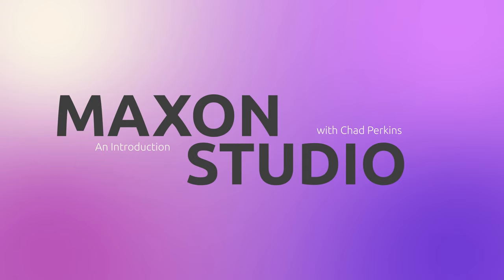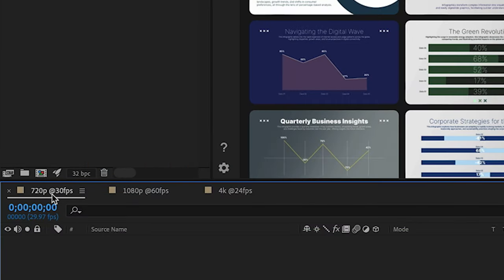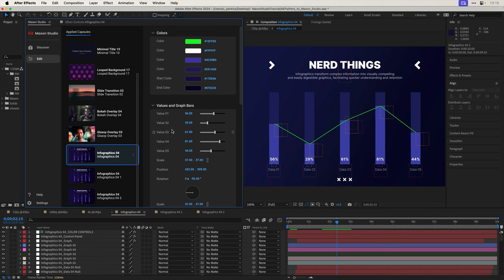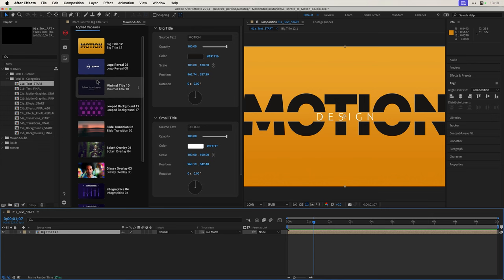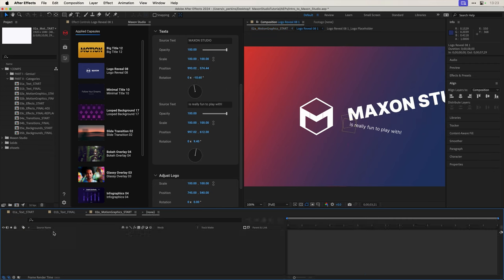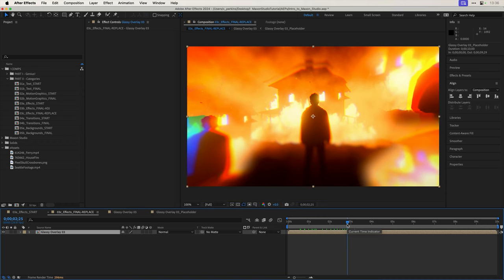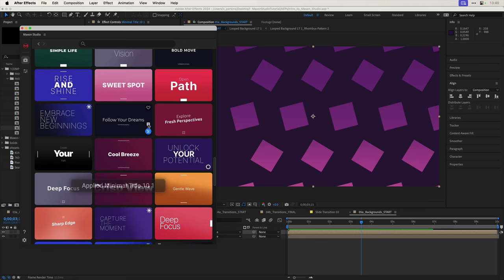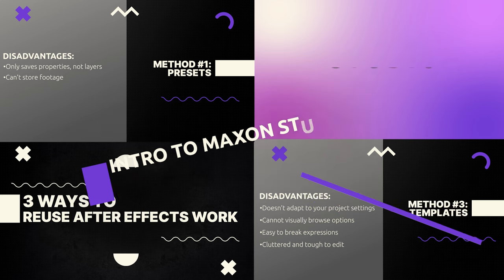Getting Started with Maxon Studio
Join Senior Trainer Chad Perkins as he demonstrates how to use the Capsules and intuitive interface of Maxon Studio in After Effects to jumpstart your creativity, enabling visual creatives of all types and skill levels to create standout videos with the click of a button.

Maxon Studio is a new After Effects template engine and intuitive interface available to Red Giant and Maxon One subscribers. Studio’s collection of Capsules are not prefab templates, which can be hard to customize. Powered by Red Giant tools, Studio Capsules can be browsed, selected, and fine-tuned with our user-friendly editing interface so you can create standout videos with the click of a button.